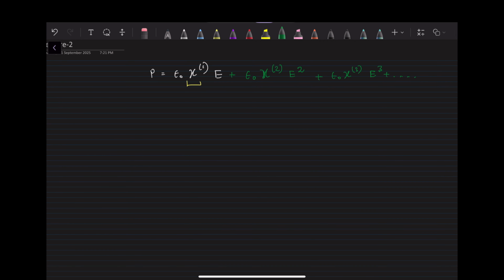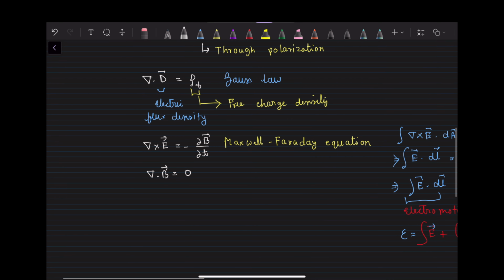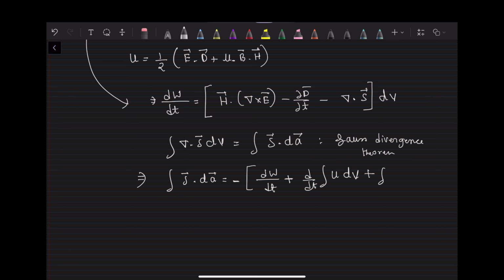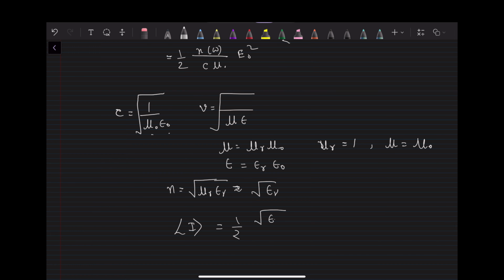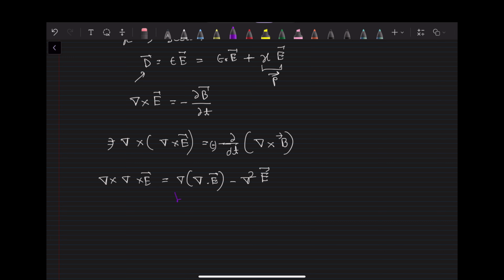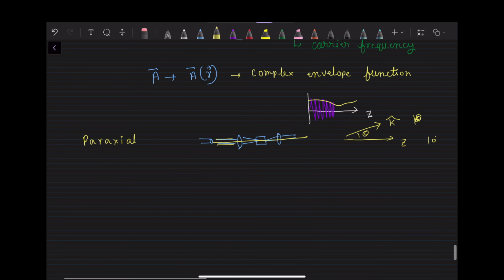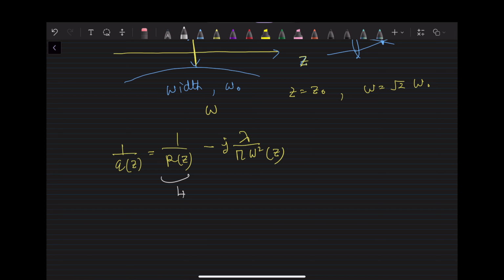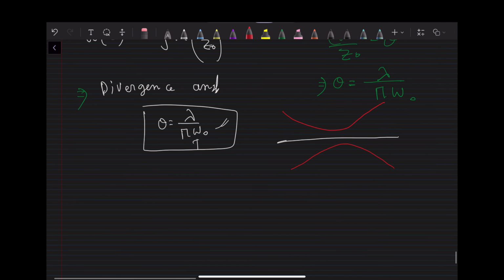Nonlinear Optics Lecture 2 | Linear Optics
I’m Abhigyan, a Prime Minister's Research Fellow at the Indian Institute of Science (IISc), Bengaluru), working in the field of high-power fiber lasers and nonlinear photonics. My research spans Raman fiber lasers, supercontinuum sources, photoacoustic imaging systems, and semiconductor metrology.

This course introduces the fundamental principles, mathematical framework, and applications of nonlinear optical phenomena. We will explore how light interacts with matter beyond the linear regime, covering effects such as harmonic generation, self-phase modulation, solitons, Raman and Brillouin scattering, and their importance in modern photonic technologies. Along the way, we will also make use of simulation tools to deepen conceptual understanding.